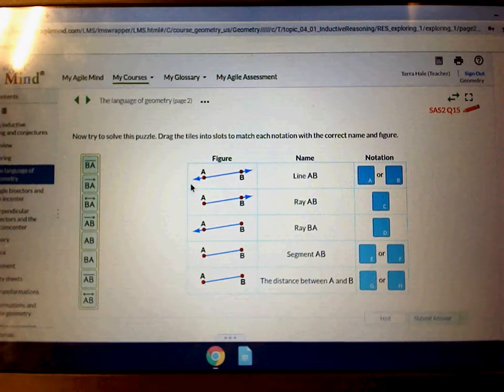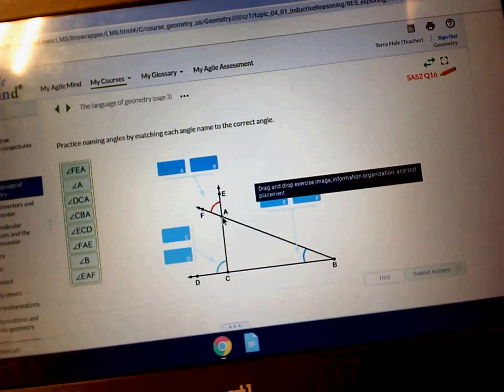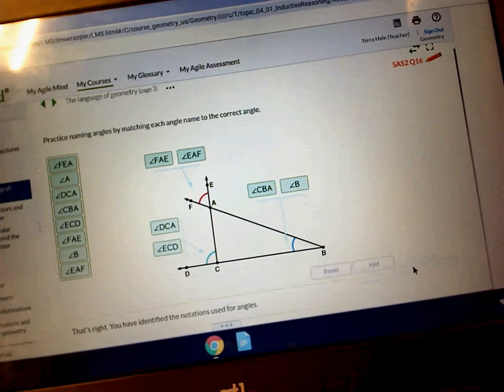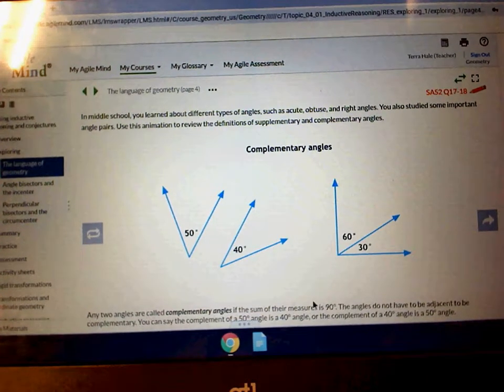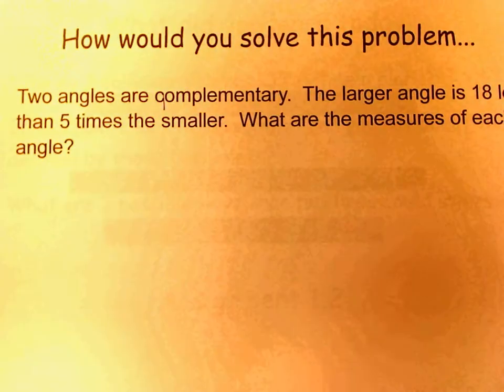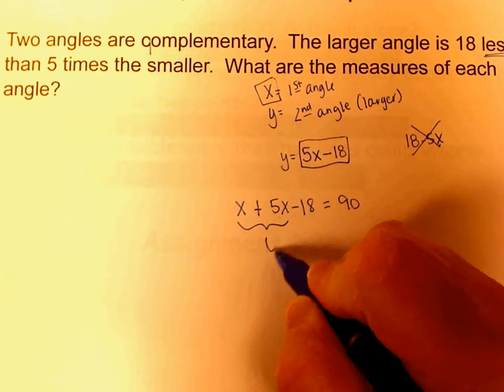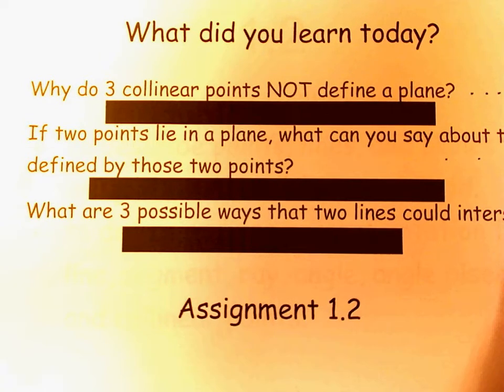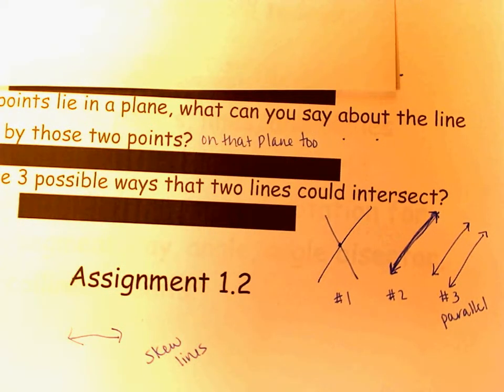Geometry 1 2 Video 3